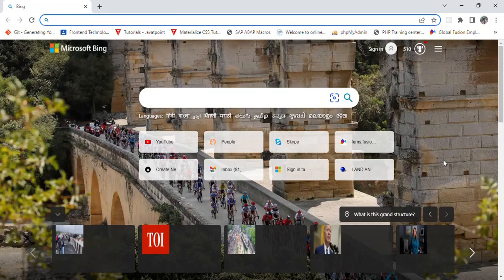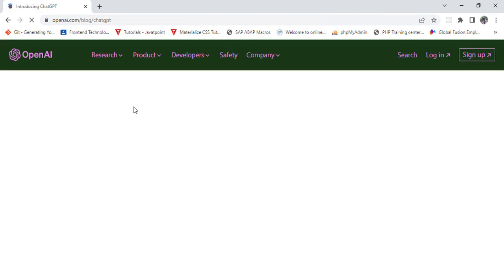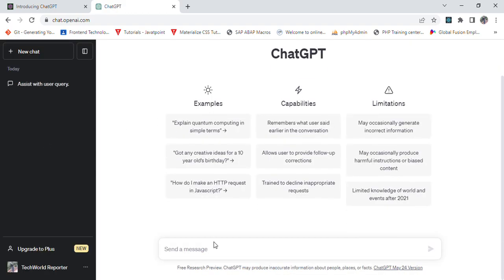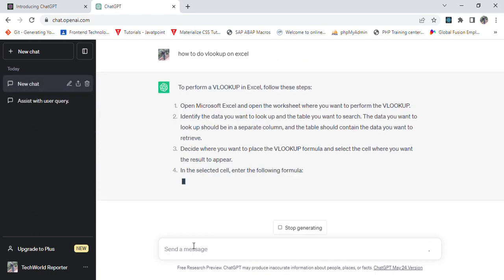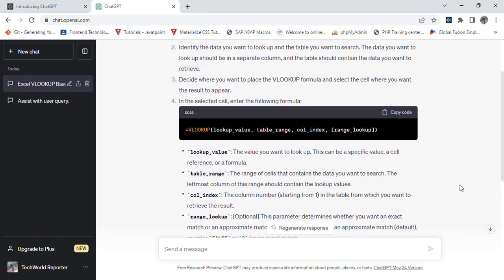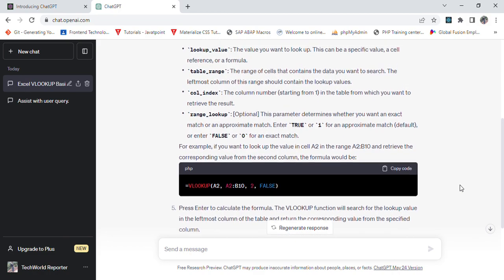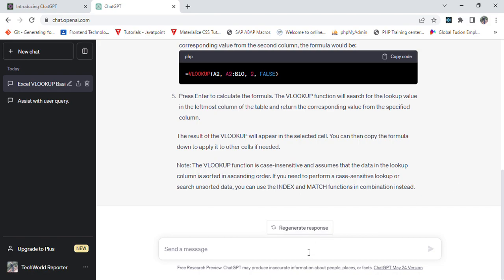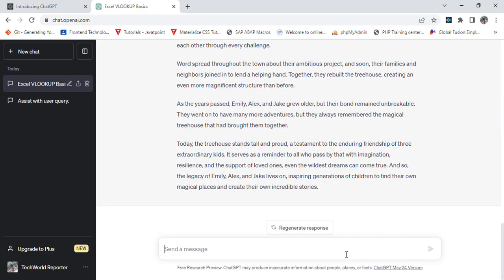Unleashing CHAT GPT: The Secret Tools to Kickstart Your Work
In this video, we're going to talk about the best tools for unlocking your full potential as a worker.

CHAT GPT is one of these tools. It's a system that helps you to organise your time and stay on track. It's a secret weapon that can help you achieve your goals and reach your full potential as a worker. So let's take a look at what CHAT GPT is and how you can use it to kickstart your work!